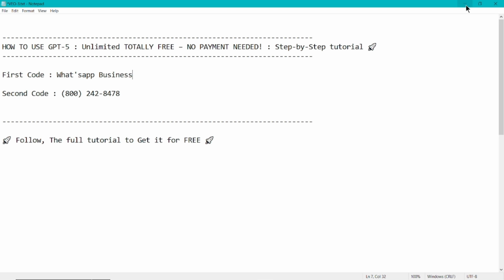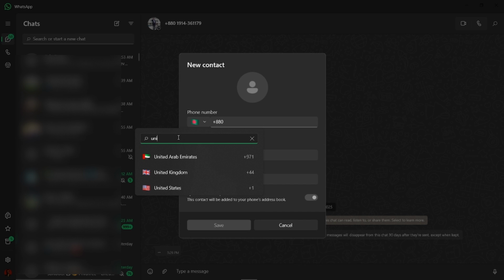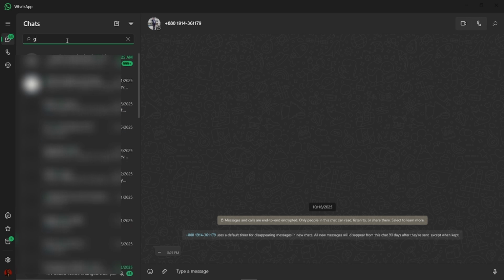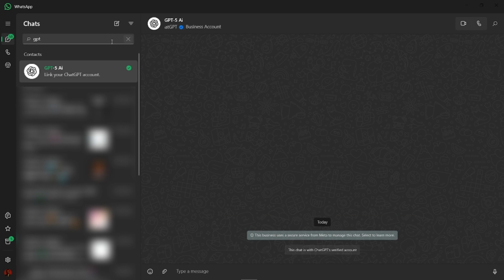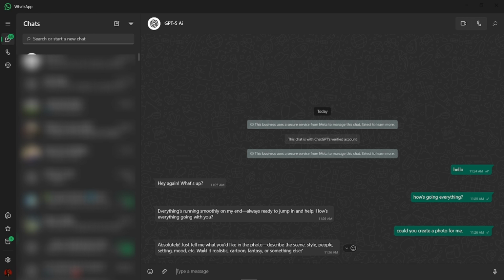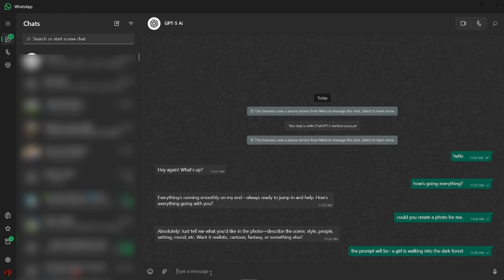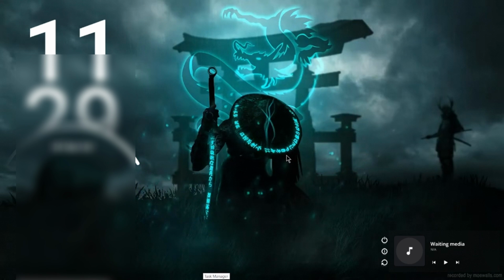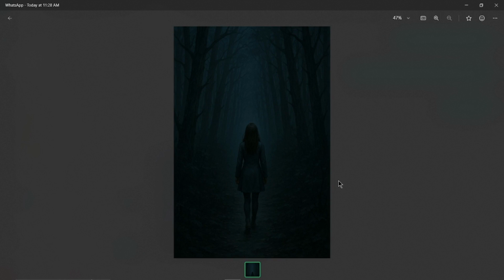HOW TO USE GPT-5 : TOTALLY FREE – NO PAYMENT NEEDED | 100% Working Method